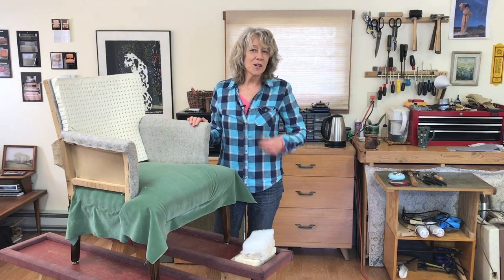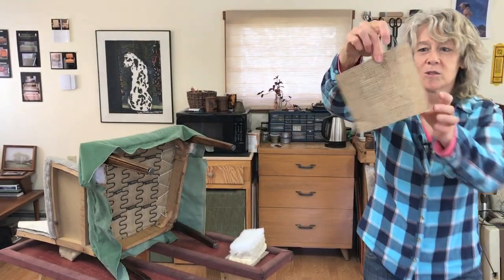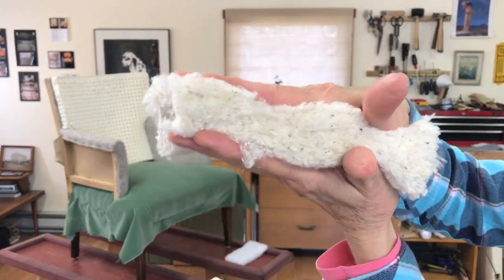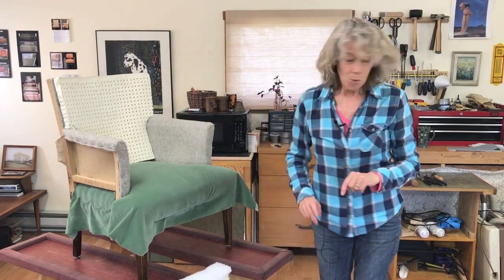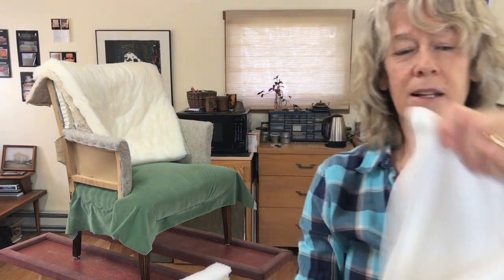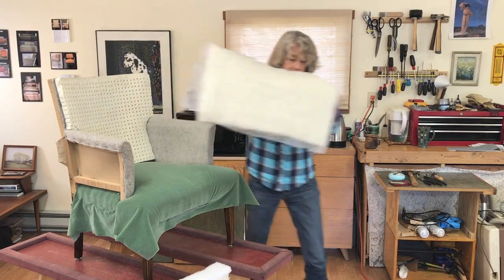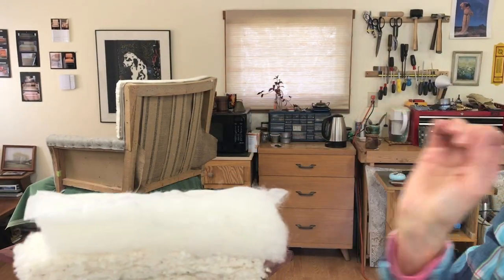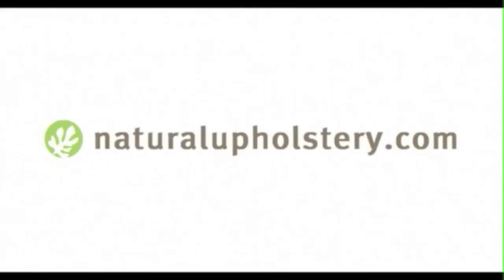4-Earth Day Upholstery Project - Choosing Natural Materials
Choosing natural materials for your upholstery project is always preferable, but not always possible.This video shows five natural materials I'm using in this Earth Day Upholstery Project, plus one synthetic material I used in a pinch. Questions about the materials?